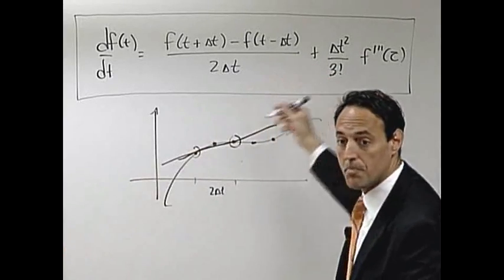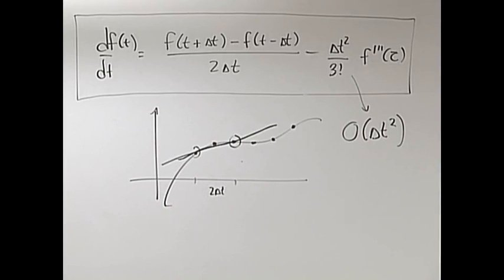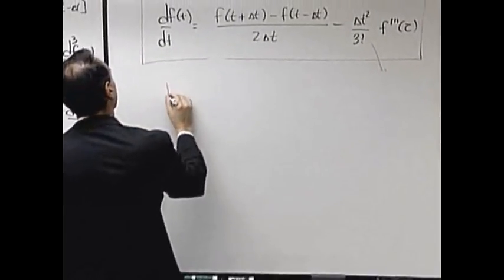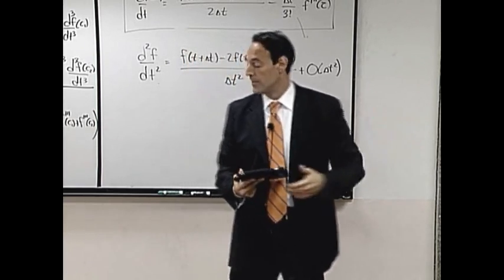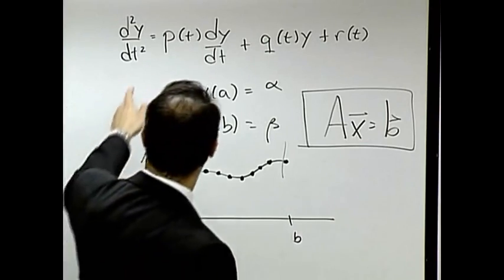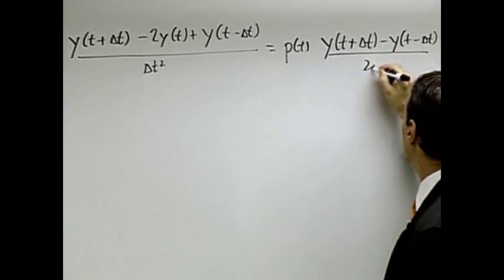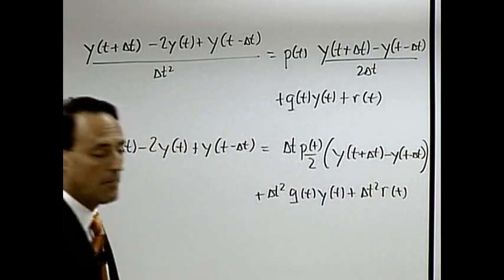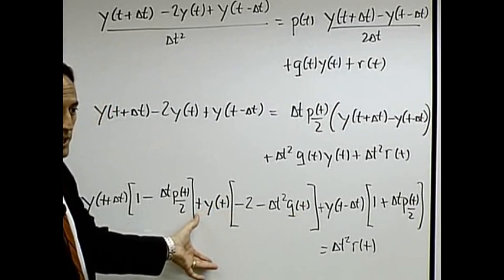03 Week 2 5 2 Second derivatives and forward and backward differences 11 25